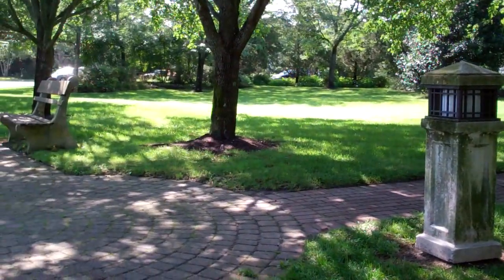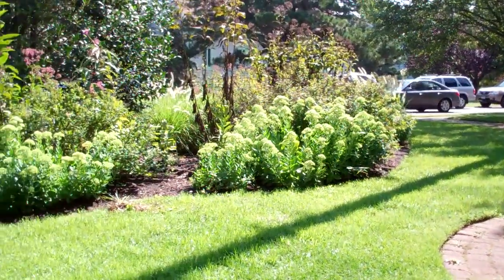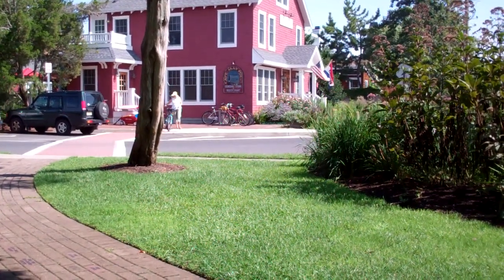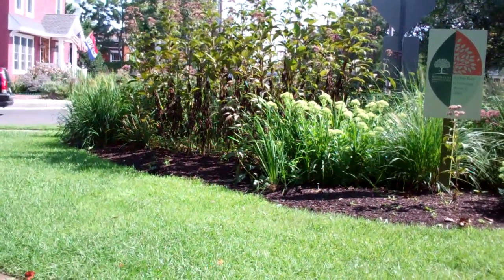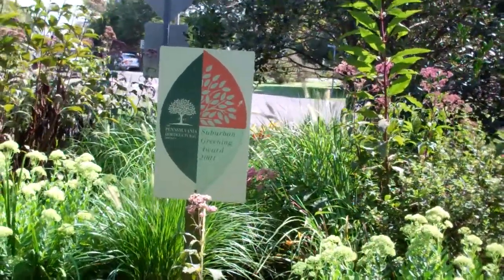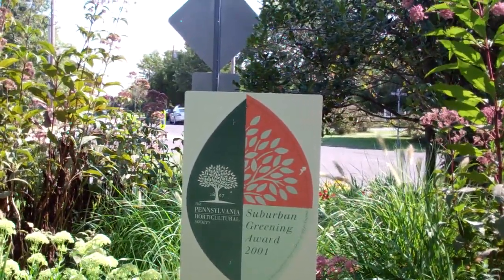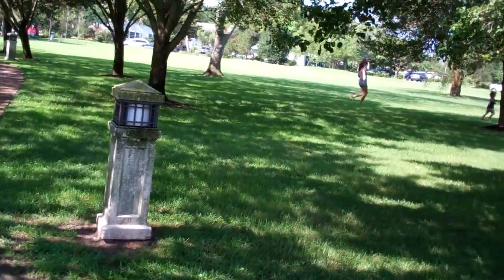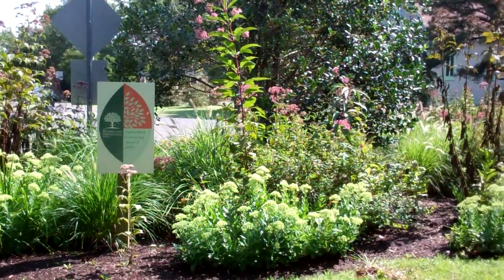Pavilion Circle, Cape May Point, NJ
Pavilion Circle is this community's center and boasts an interesting history.